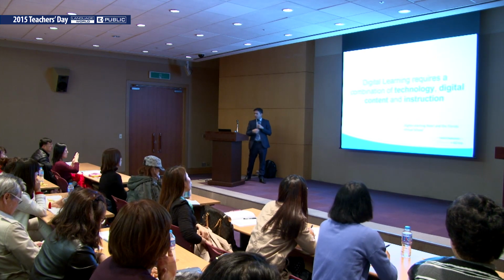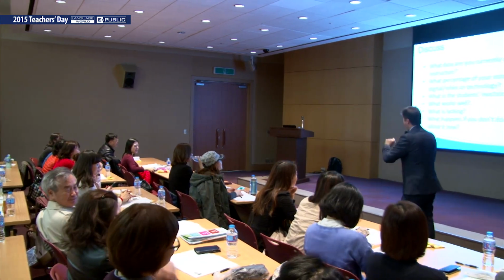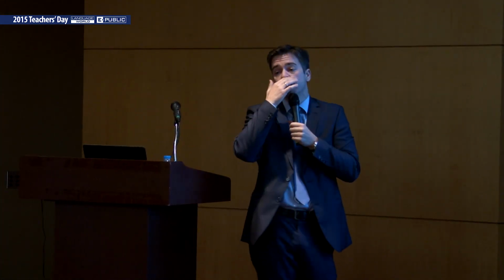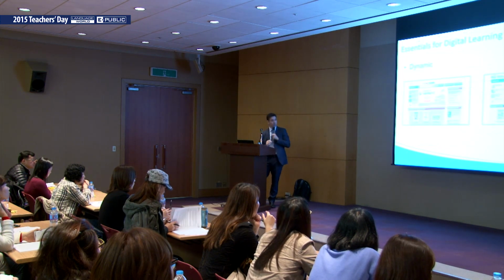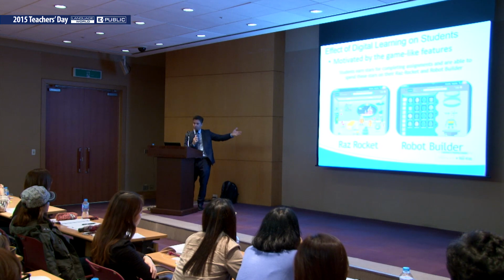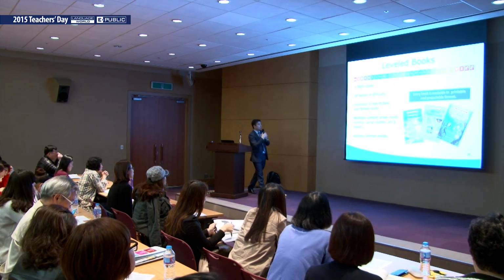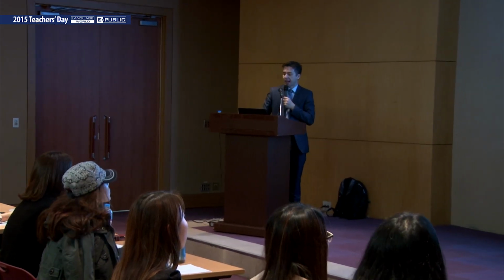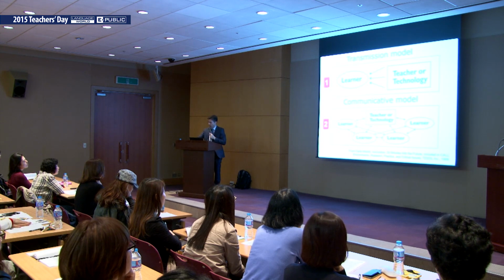2015 Teachers' Day : How to Implement Digital Learning in Your Classroom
As technology has evolved, the diverse ways of learning English have also been developed in various ways for several years. Recently lots of digital resources and e-learning platforms are available to everyone who wants to use them. But it is true that even though the digital resources are easily acquired, using them effectively and properly in the classrooms and adopting them into the existing curriculum are very difficult. In this session, we will cover pedagogies and hands-on ideas of teaching English with the digital resources in your classroom.

Speaker : Κostas Pexos (International Curriculum Consultant and Teacher Trainer / Learning A-Z)
Born in Montreal, Canada, he completed his Bachelor’s degree in English Literature at Concordia University, Canada. He has extensive experience in teaching English as a foreign language at all levels. His particular fields of interest are incorporating literature into the ELT curriculum and helping students develop their speaking skills. Mr. Pexos is currently involved in teacher training and travels widely in this capacity. He is currently working with Learning A-Z as an international curriculum consultant and teacher trainer.

🔹언어세상의 정보를 계속 받고 싶으시다면 🔹

🔹언어세상과 더 많이 소통해요!! 🔹
🎈좋은 영어책 으로 영어실력 향상!
🎈아이들을 위한
🙏🏻영어로 만나는 더 큰 세상, 언어세상🙏🏻
ㅡ
📙언어세상 홈페이지👇
ㅡ
📕언어세상 인스타
ㅡ
📘언어세상 페이스북
ㅡ
📗언어세상 블로그